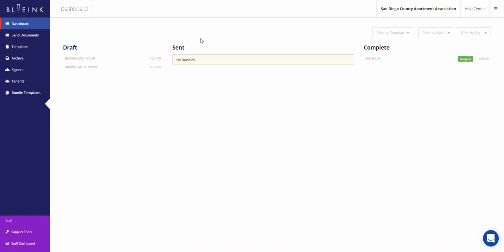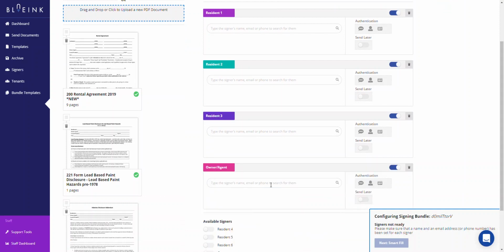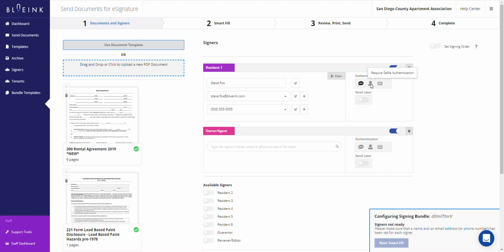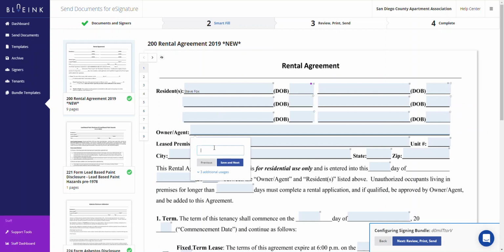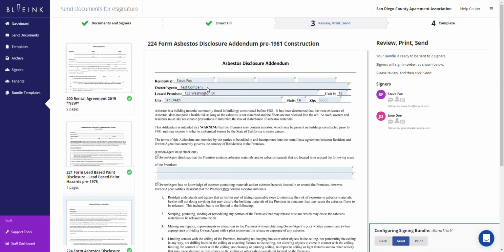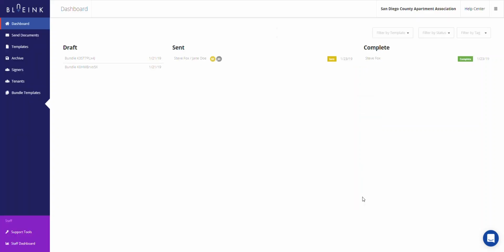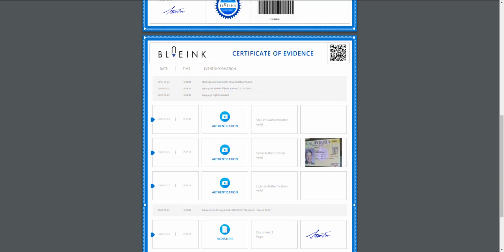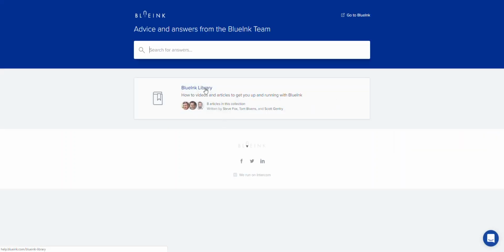SDCAA Lease Forms How To Video